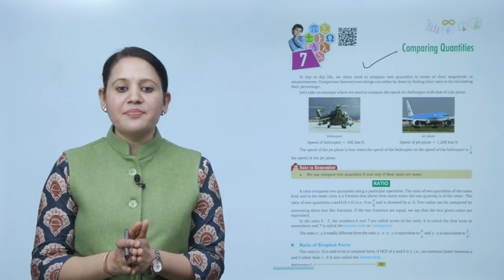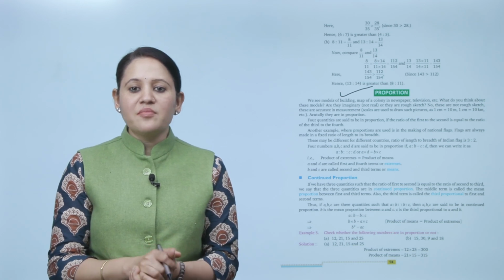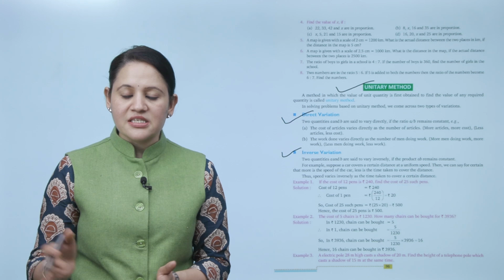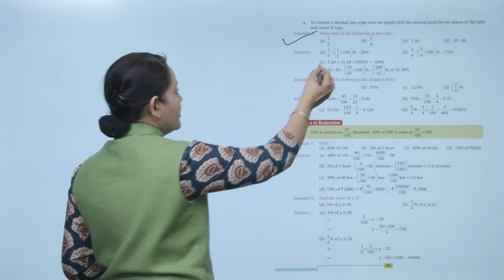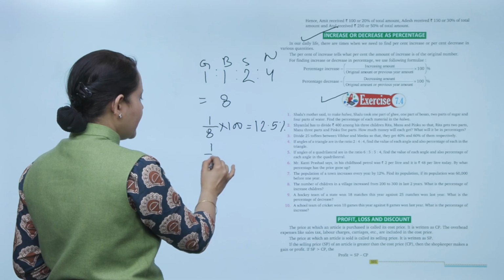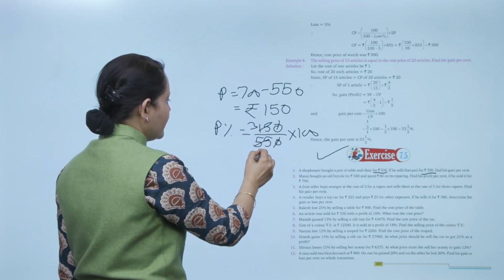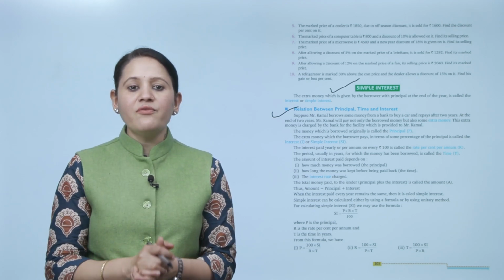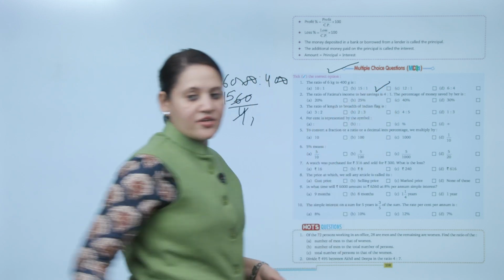Ch 7 | Maths | Class 7 | Comparing Quantities | For children